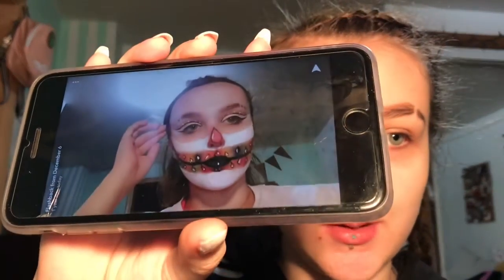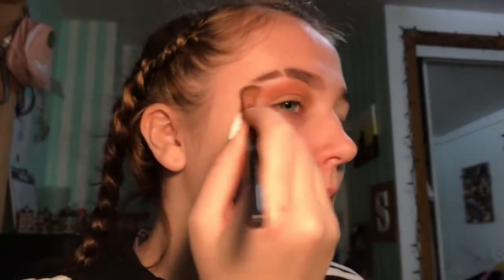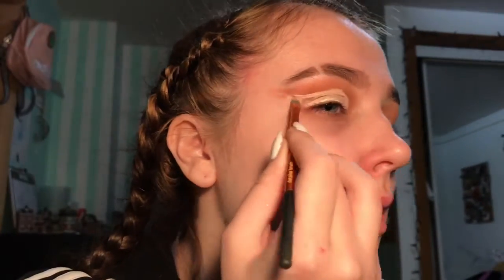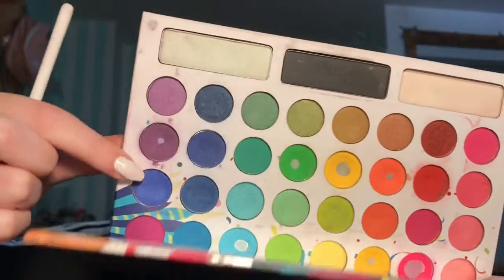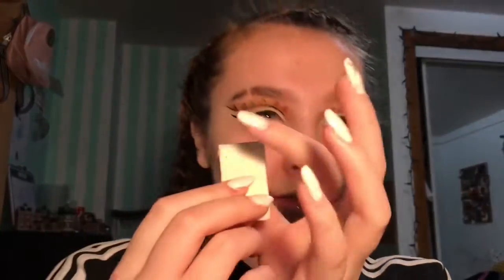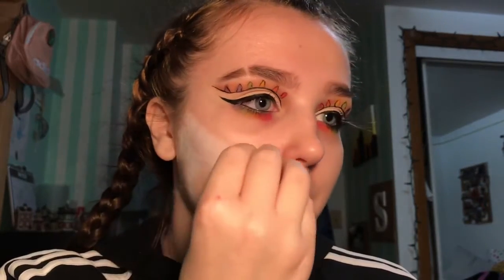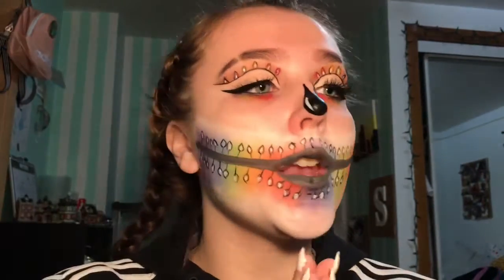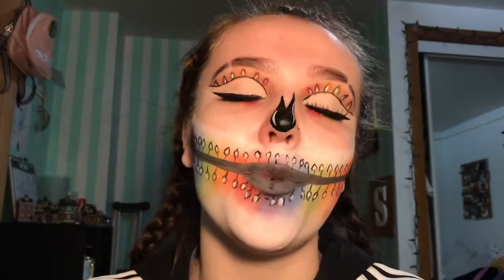CHRISTMAS SKULL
Products used-
Essence I heart color intensifying eyeshadow base
Profusion Mattes pallet
LA Colors conceal it concealer
BH Cosmetics Take Me Back To Brazil Pallet
BH Cosmetics Weekend Festival Pallet
NYX Epic ink liner
Tarte Tartist eyeliner
Wet N Wild Mega Protein mascara
Water Activated Paint Pallet
Believe Beauty Goddess Finish Lashes